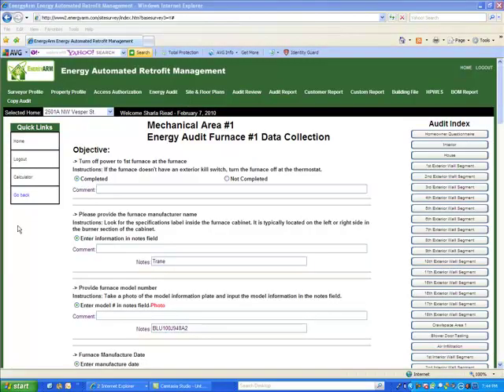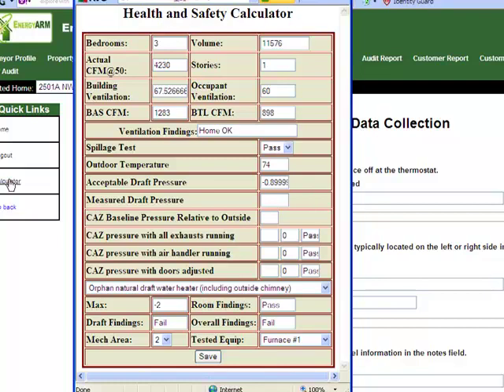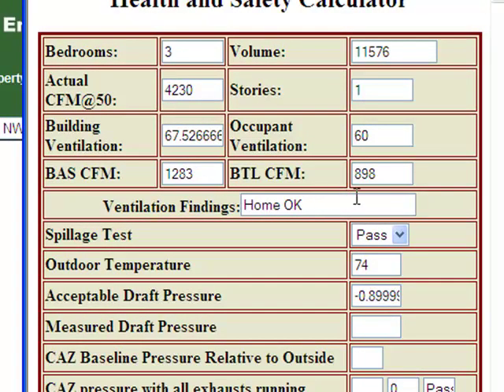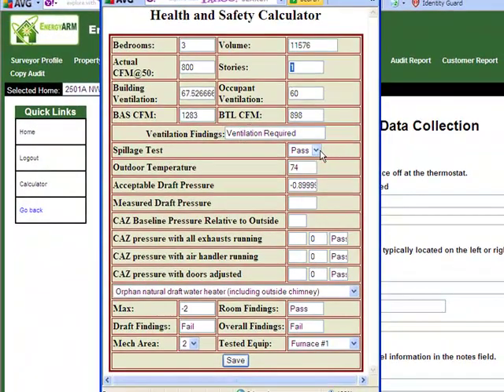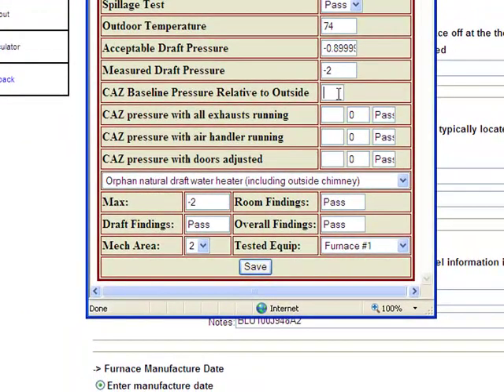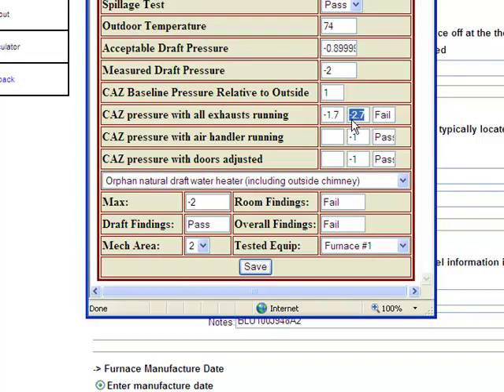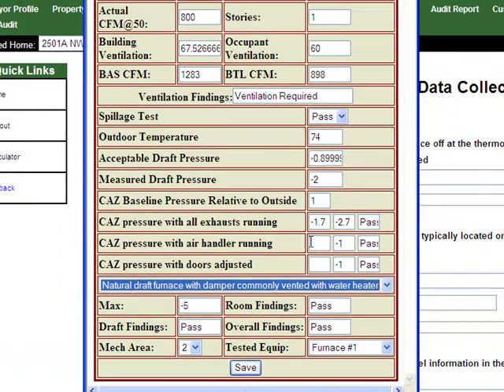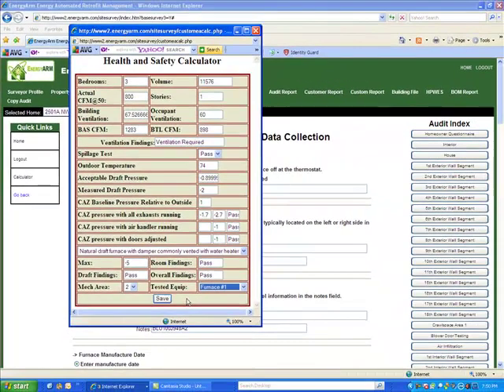EnergyARM Fully Automated CAZ Calculator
The Combustion Appliance Zone test or CAZ test is required by BPI (Building Performance Institute) for all energy audits performed by certified Building Analysts (Energy Auditors).  EnergyARM.com has automated the CAZ test to speed up the testing process and help reduce or eliminate human error.  Please watch this video to learn how this incredible automated online tool can help you if you perform energy audits for your residential and/or small commercial clients.